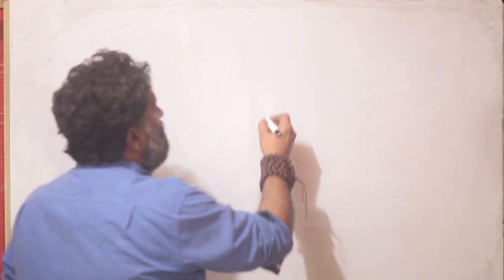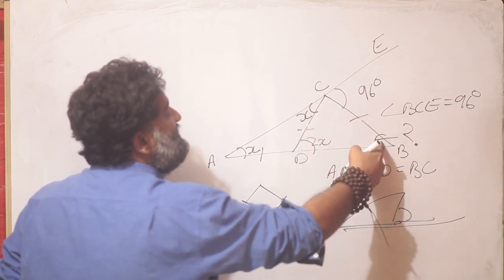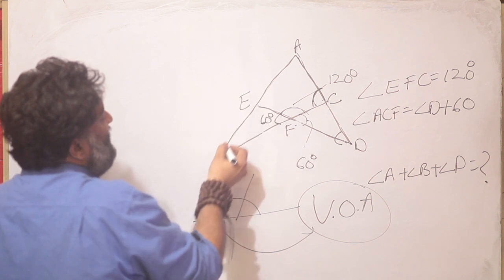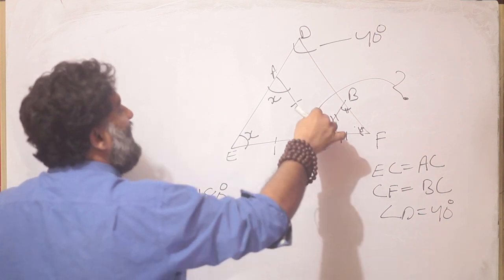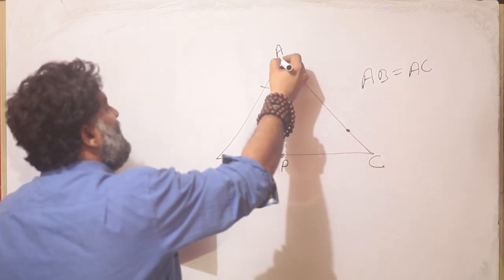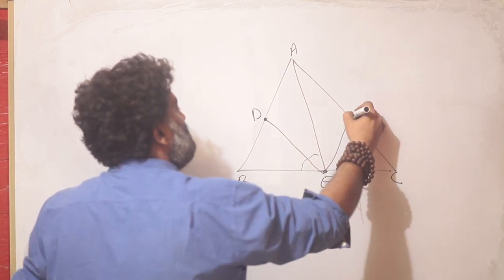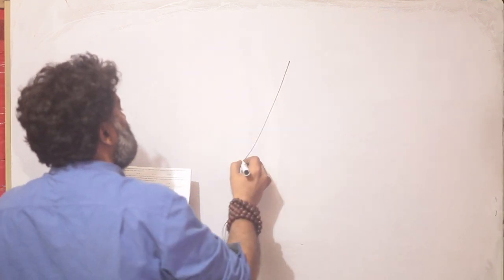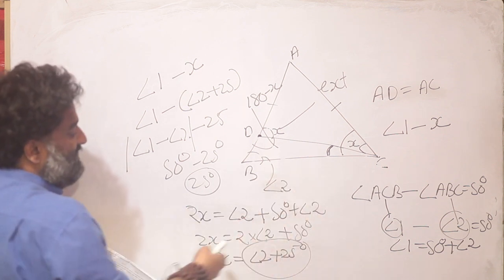Triangles Exercise.1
Exercise 1 fromt he textbook